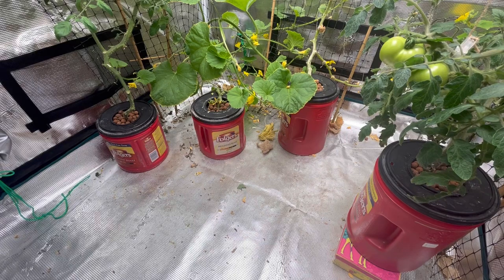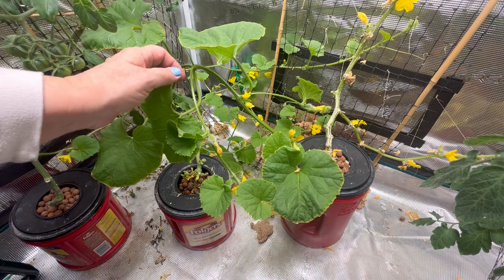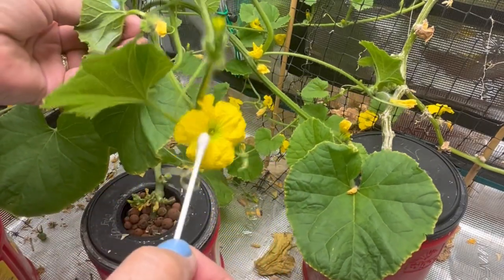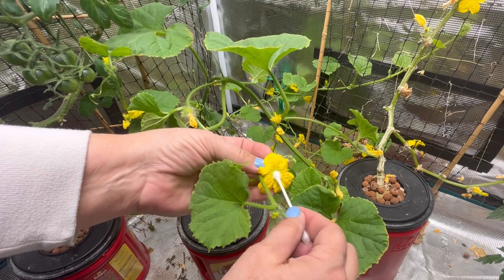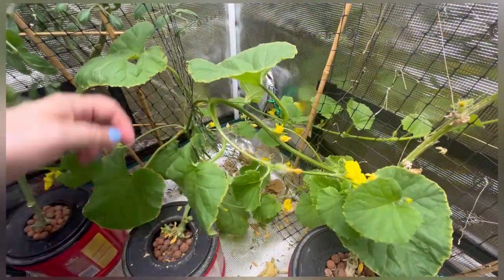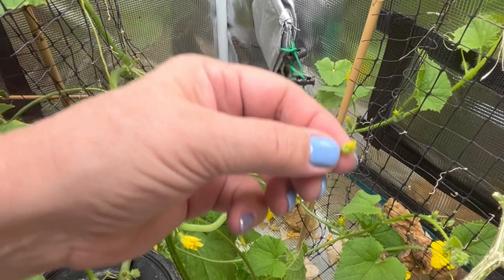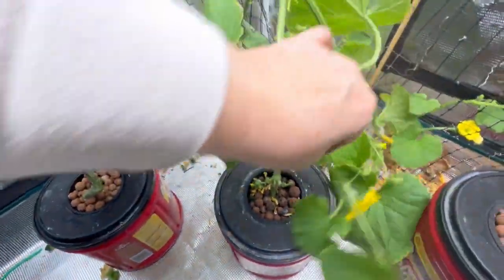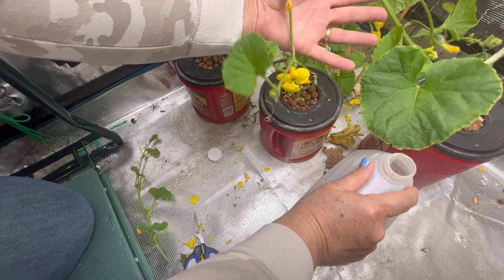Pollinating Indoor Melons - Grow Tent Cantaloupe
Pollinating indoor melons or cantaloupe that you are growing indoors can be a challenge.  In this video I demonstrate how I am hand pollinating my cantaloupe that I am growing indoors using the Kratky hydroponic method.  Welcome to the Saskatchewan Prairies, Growing Zone 3 - Canada! On my channel you will learn about cold climate growing techniques, indoor gardening during long cold winters and see what's cooking in the Little Garden Kitchen!

🍅GENERAL HYDROPONICS NUTRIENTS (Amazon)

🥒CALIMAGIC (Amazon)

🌿 CLAY PEBBLES (Amazon)

🟩 ROCKWOOL CUBES (Amazon)

🥦MARS HYDRO GROW TENT (Amazon)